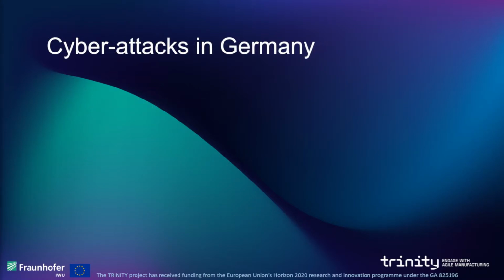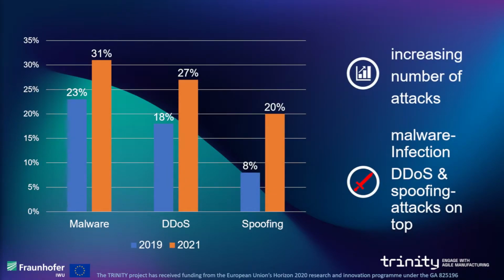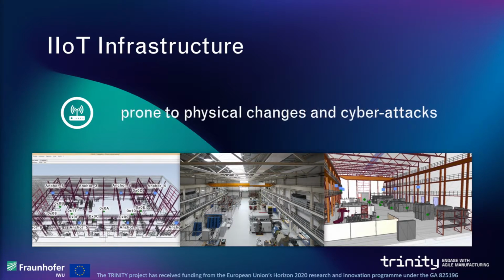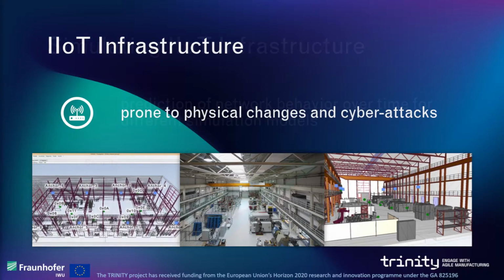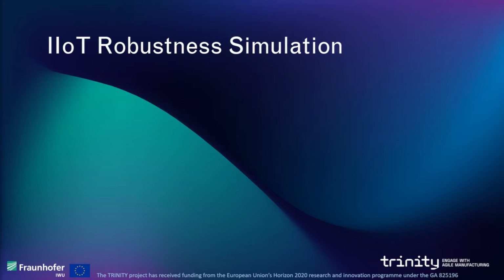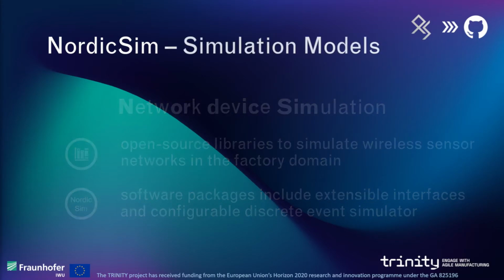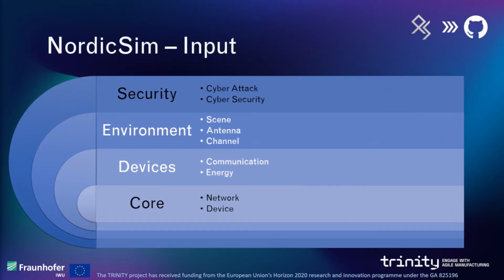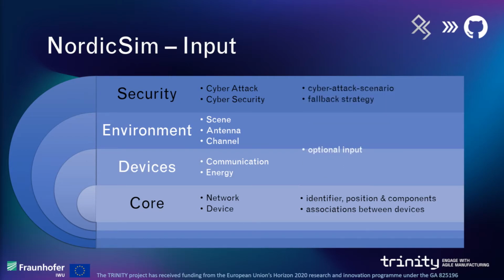IIoT Robustness Simulation, Use Case introduction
Simulation and evaluation of optimal node distribution, reliability and attack robustness in wireless networks in production environments.

use case goal: Increase robustness of wireless networks in production environments, put wireless networks faster into service, improve the simulation models.